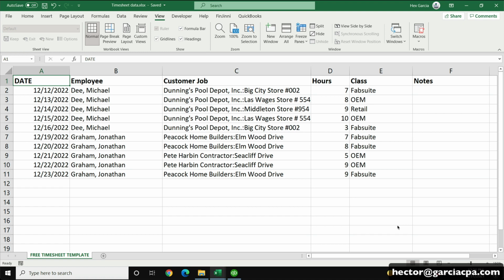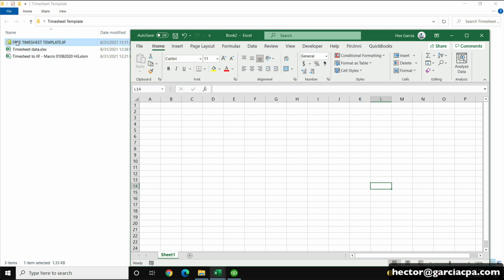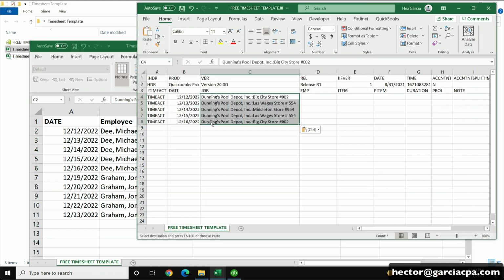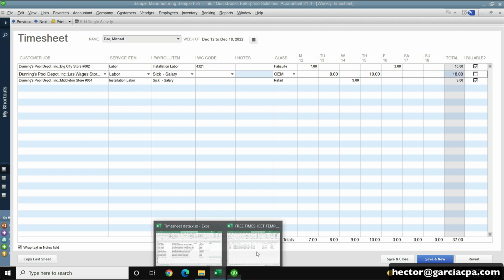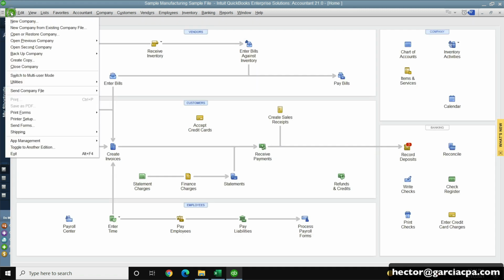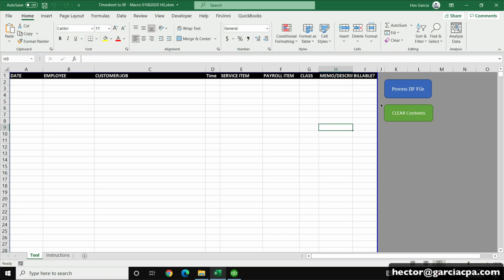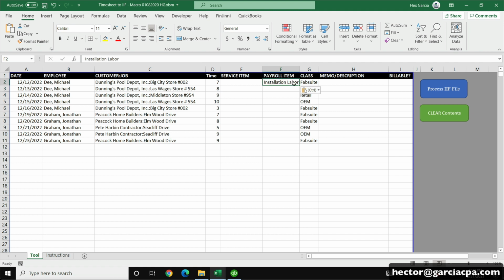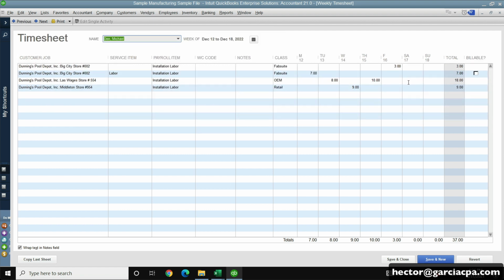QuickBooks Desktop: Import Time sheets from Excel/CSV files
Call our office to setup a private training/consultation about QuickBooks, Excel, Accounting/Bookkeeping, Taxes, and/or General Business Consulting (price starts at $500)